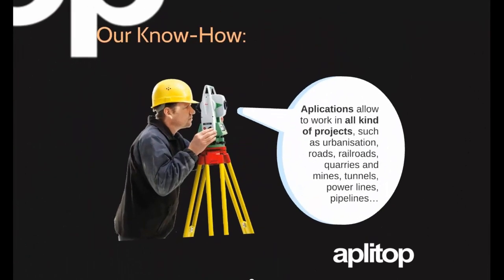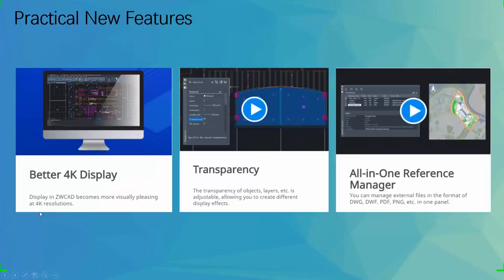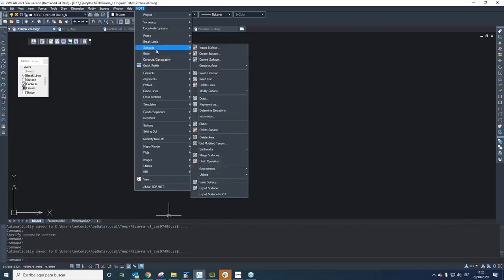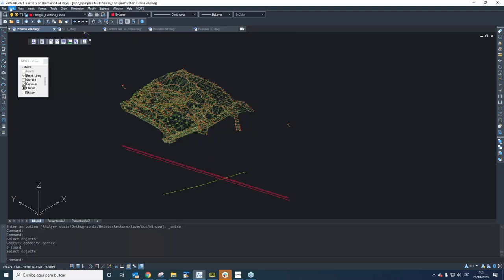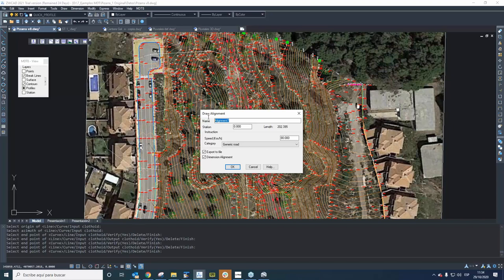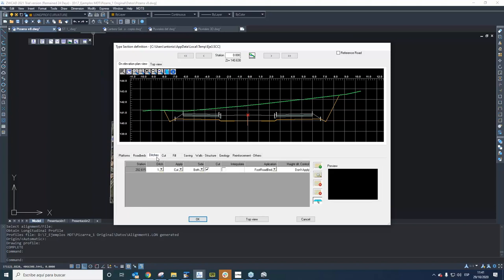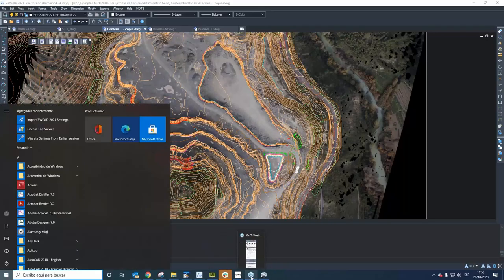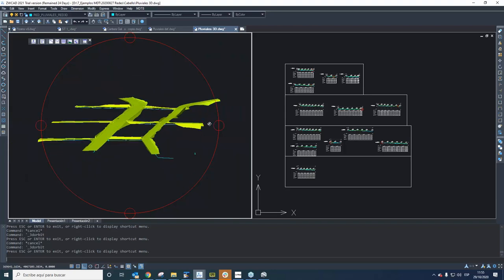Discover TcpMDT latest version 8 5 on ZWCAD 2021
Welcome to discover TcpMDT latest version 8.5 on ZWCAD 2021

In this free webinar, we will see how to carry out an urbanization project with its sewerage network, using the following workflow:
1. Obtaining existing ground from cartography or web map service
2. Definition of roads in the urbanization
3. Design of road templates
4. Obtaining the final ground
5. Obtaining of area and volume reports and charts
6. Design and analysis of the sewerage network

This demo will run on ZWCAD 2021, as the best cost-effective bundle for surveyors and civil engineers!!!